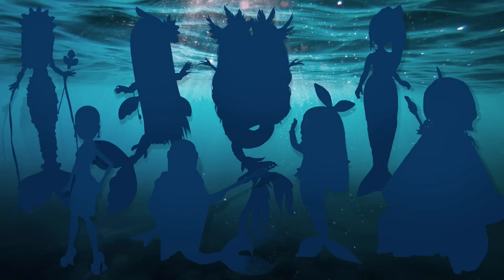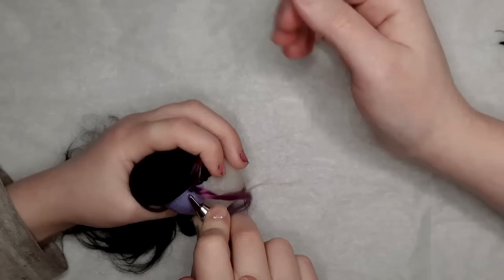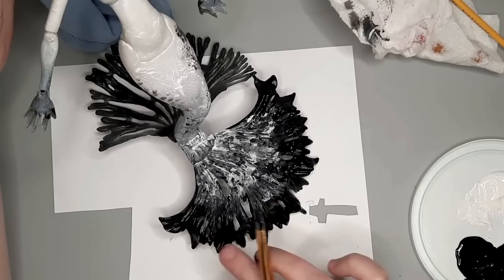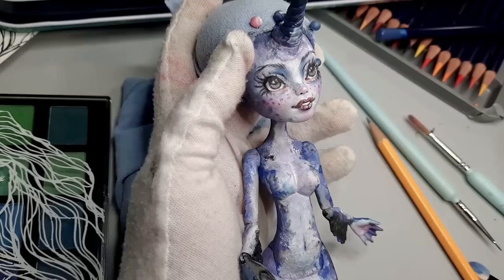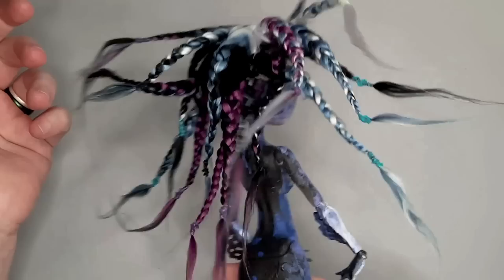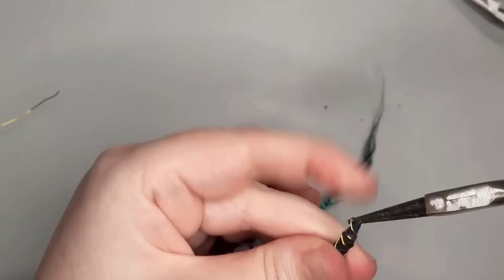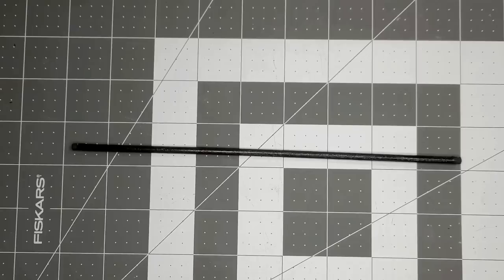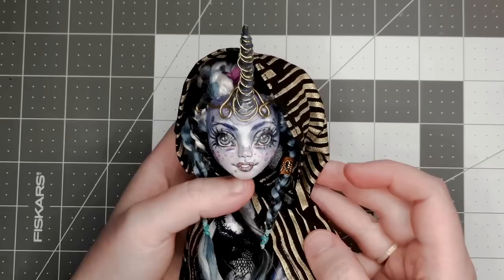Making a Narwhal Mage Mermaid || Sirena Von Boo Doll Repaint || Mermay collab 2023 || ooak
Come with me on a magic adventure to discover the mystical Narwhal Mermaid in this year's Mermay Collaboration! So magical!!

Patterns mentioned in this video:
Petite Slim Line Cloak-
Materials Used:
Chunky acrylic yarn
Nail art half beads
Black Lace
Fat Quarter
Recycled scarf
Metal Findings
Floral Wire
Modeling wire
Quartz Crystal
Acrylic paint
Watercolor pencils
Jane Daven Port pastels
Hot glue
Fabri-tac glue
MSC Mr Super Clear sealant UV cut flat
Sculpey Gloss Glaze
Monster High Sirena Von Boo doll

Safety Wear:
3m mask with particle and organic vapor cartridges,
cotton gloves, and goggles

Chapters:
00:00 Intro
00:41 Prepping the Doll
01:22 Hair
03:06 Sculpting the Horn
04:59 Painting the Body
06:12 Face Up
09:19 Styling the Hair
11:59 Golden Tiara
13:18 Iridescence
14:00 Shirt and Booty Cape
15:55 Magic Staff and Cloak
18:25 School of Mermaids
18:43 Photo Reveal